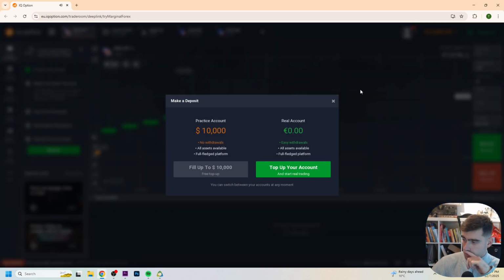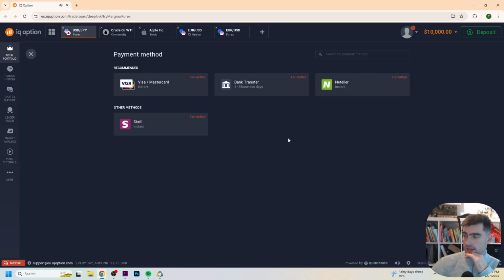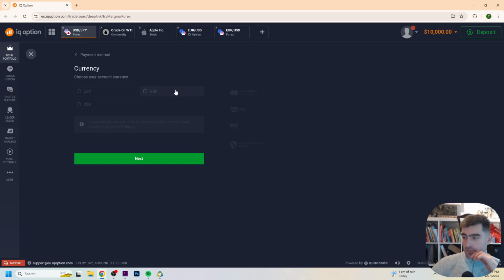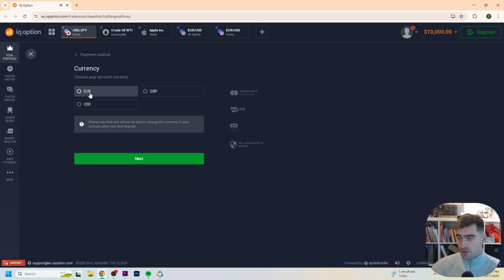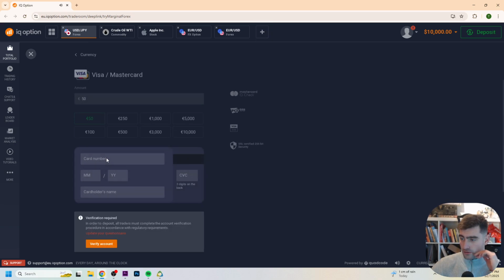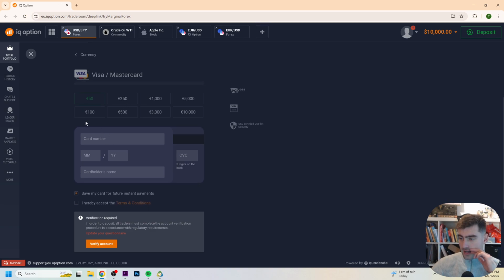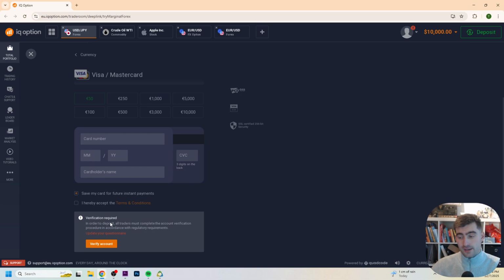How to DEPOSIT MONEY on IQ Option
Learn how to deposit money on IQ Option quickly, safely, and without mistakes using this step-by-step guide. This tutorial shows you how to choose a payment method, enter the correct amount, and successfully fund your trading account. Perfect for beginners and experienced traders, you’ll learn how to avoid common deposit issues and get your funds credited instantly. Whether you’re using a bank card, e-wallet, or other payment options, this guide helps you start trading without delays. Follow these simple steps today and deposit money on IQ Option with confidence.